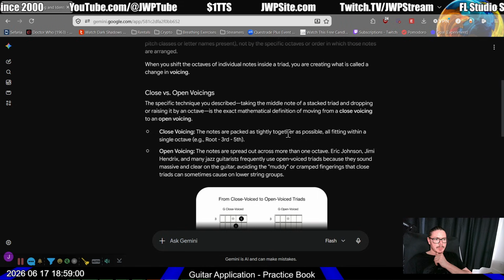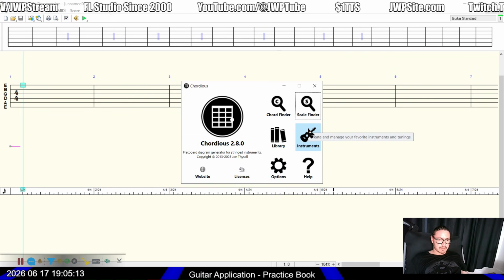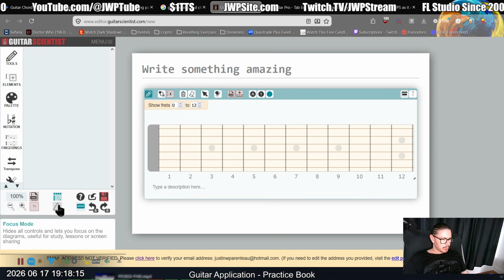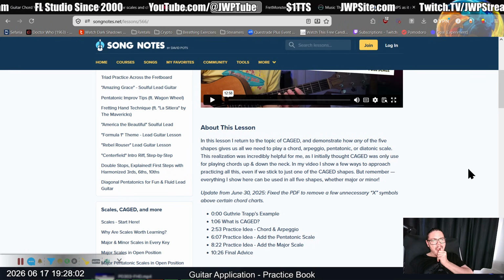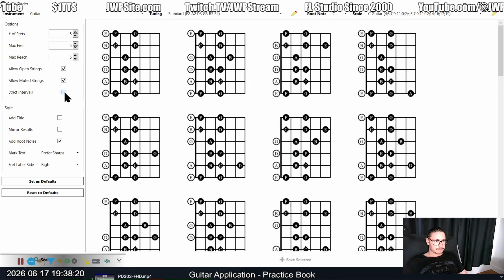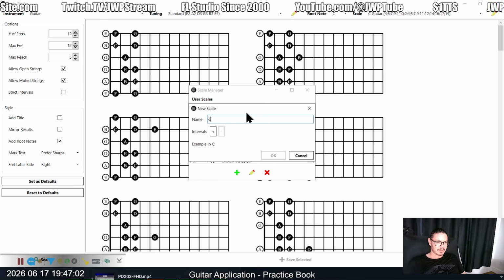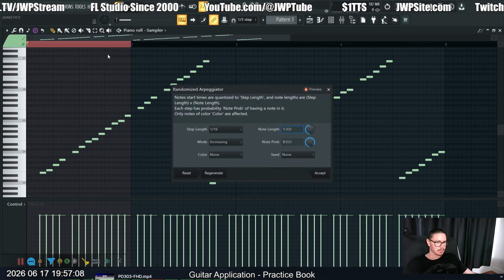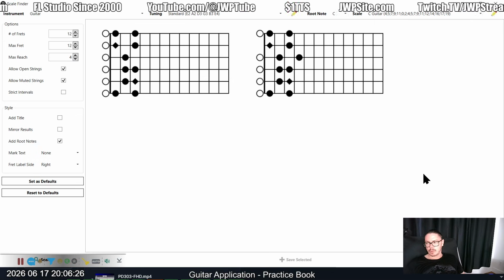Guitar Application ( E 2 ) - Practice Book - JWP - 20260617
Welcome to the archived live stream! In this session, we are building the ultimate quick-reference guitar book designed to supercharge our songwriting and composition workflow.

Whether we are looking for specific shapes or trying to map out a new song, the book is intended to  break down everything we need by music keys.

📌 WHAT I WANT TO COVER IN THE BOOK:
• Barre chord shapes and efficient fingerings
• Triad inversions for better voice leading
• Scale blocks mapped out by music keys for fast soloing
• A book to use as a quick-reference tool for composing

Grab your guitar, follow along, and build your own reference manual with me!

TIMESTAMPS:
0:00
Start